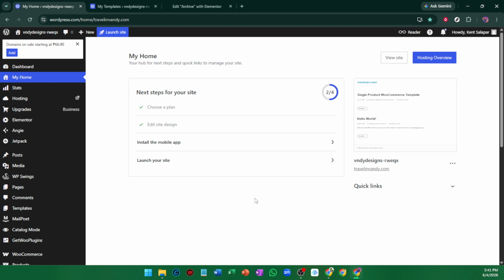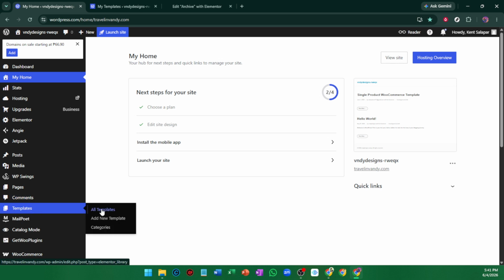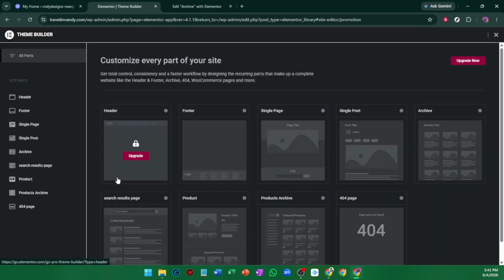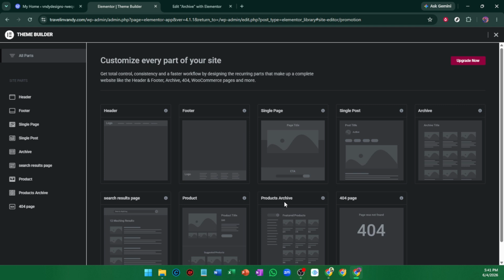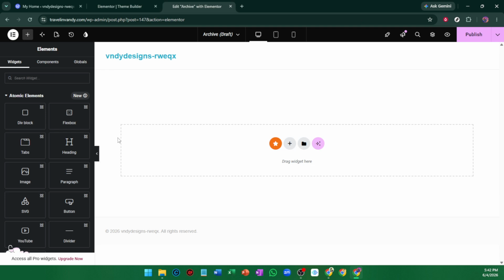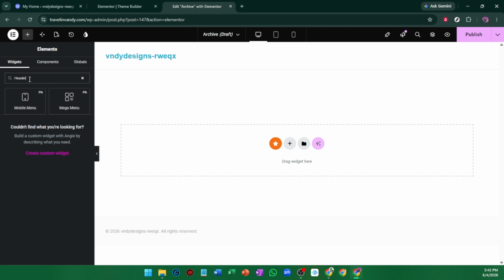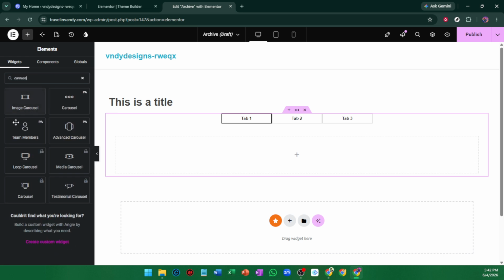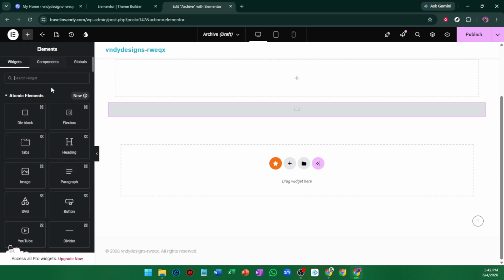How to Design a Shop Page with Elementor and WooCommerce [2026 Guide]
In today's video we cover: elementor woocommerce shop page, design woocommerce shop page, woocommerce shop page tutorial, elementor woocommerce tutorial, customize woocommerce shop page, woocommerce store design, elementor shop page design, woocommerce page builder, elementor pro woocommerce, woocommerce customization, woocommerce tutorial, wordpress woocommerce, woocommerce 2026, online store design, ecommerce website design, create shop page elementor, woo commerce shop page, woocomerce shop design, elementor ecommerce tutorial